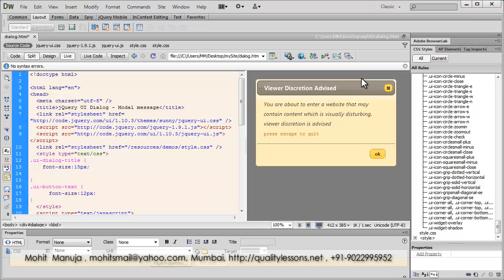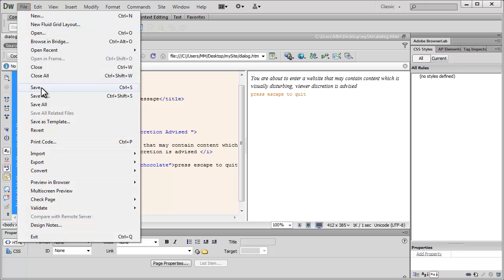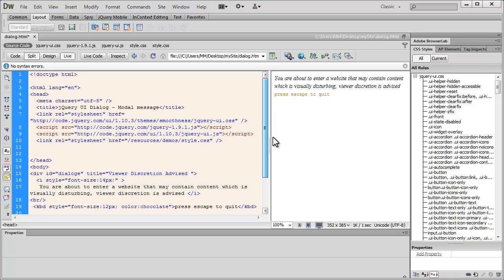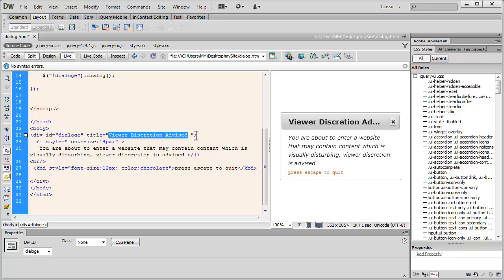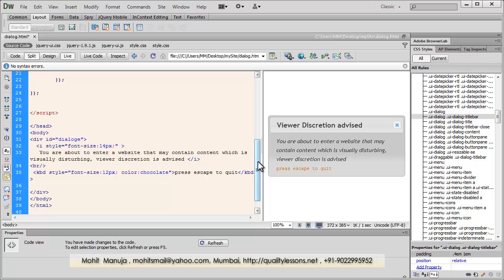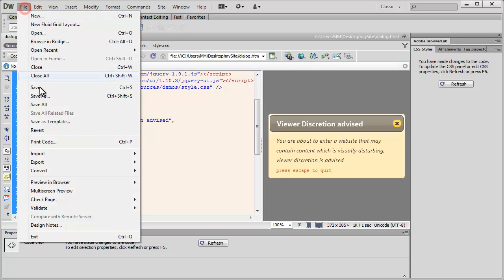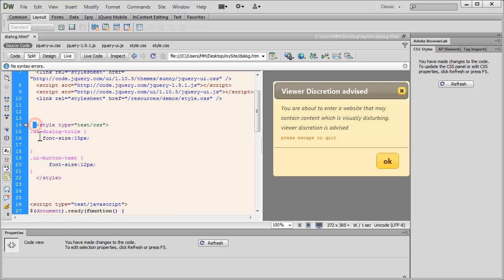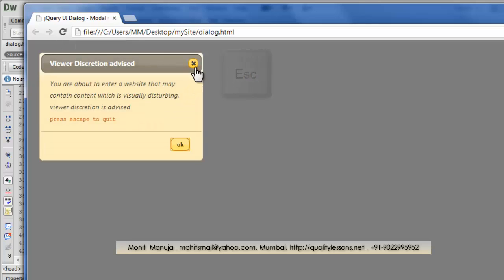JQuery UI -dialog widget explained in detail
The basic dialog window is an overlay positioned within the viewport and is protected from page content (like select elements) shining through with an iframe. It has a title bar and a content area, and can be moved, resized and closed with the 'x' icon by default.

Here we customize it further.

Mohit Manuja- conducting online and offline training : across  the Globe and in Mumbai, India , respectively.